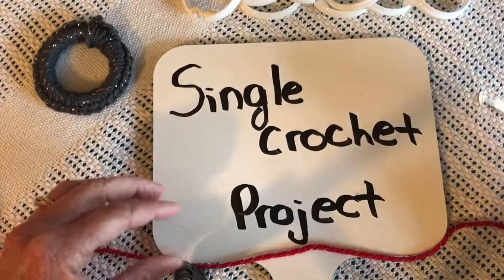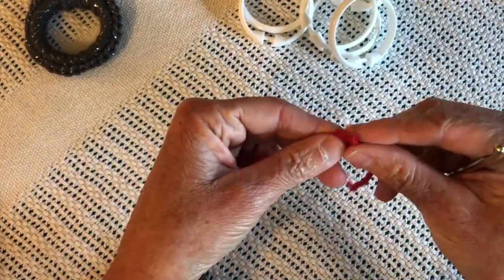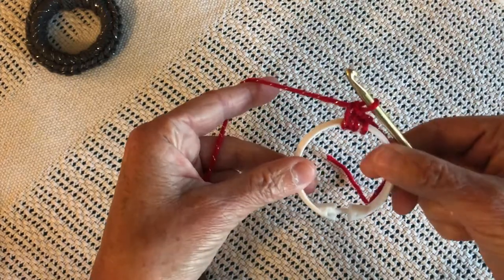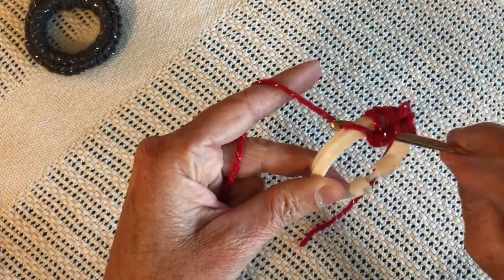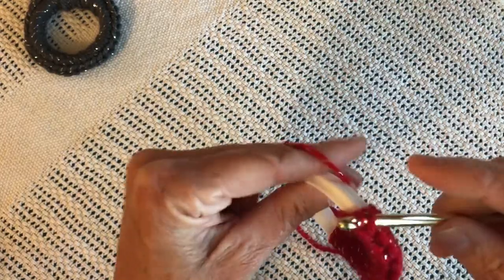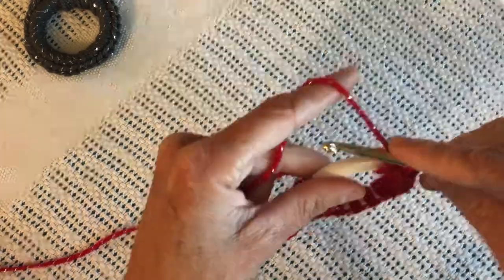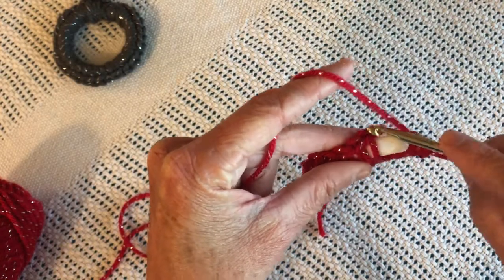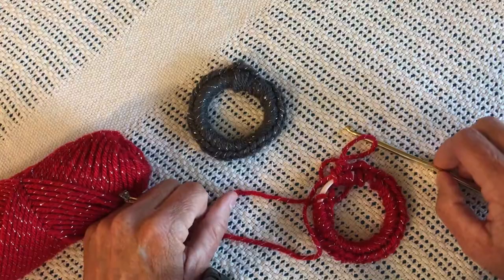(5)Simple Single Crochet Project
Using single crochet and a shower curtain ring, this is a great beginner project.